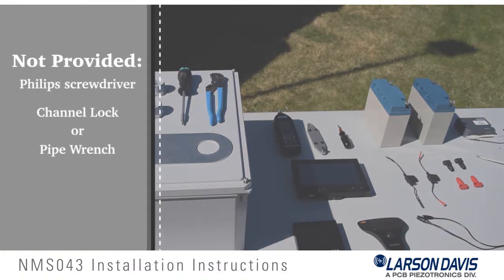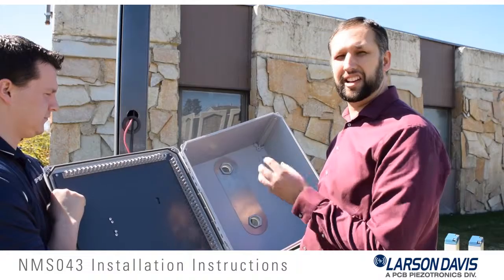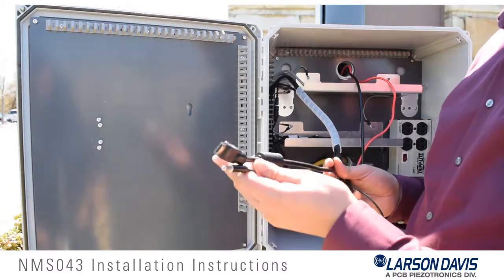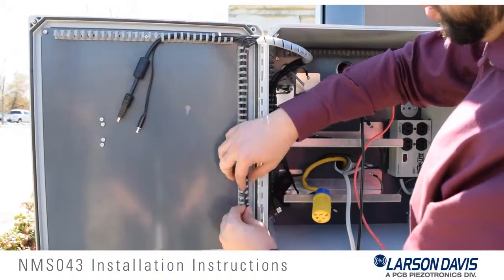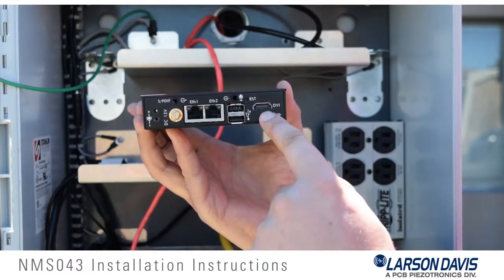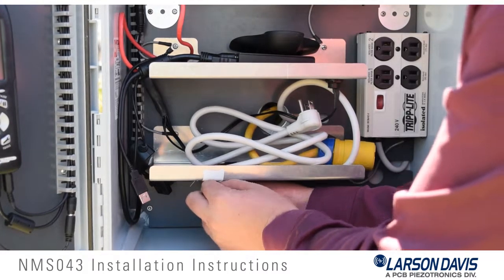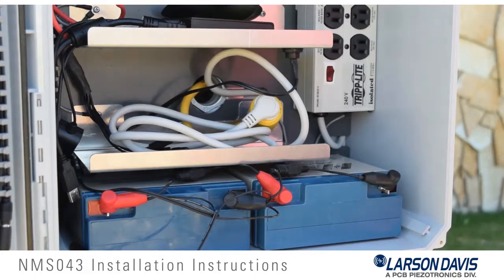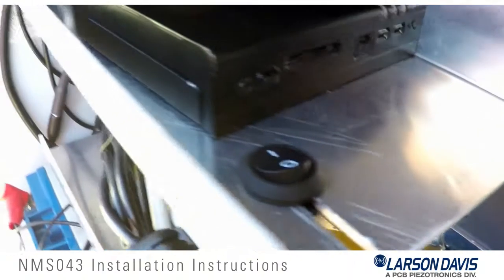Larson Davis NMS043 Installation Instructions